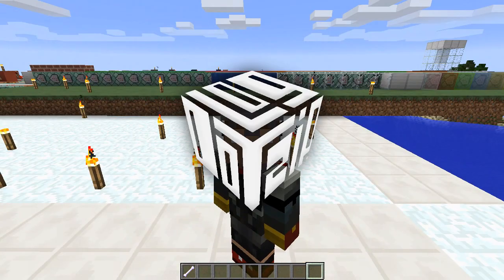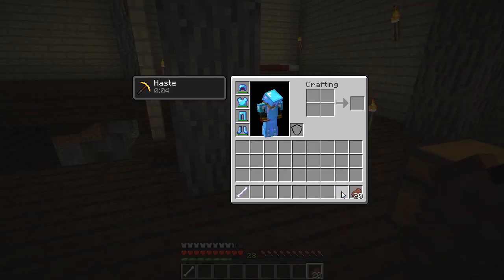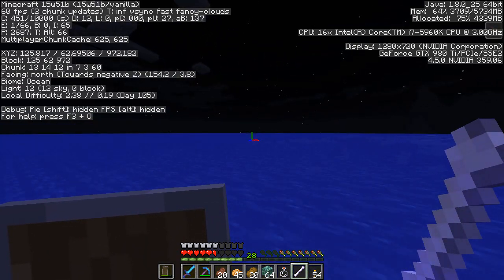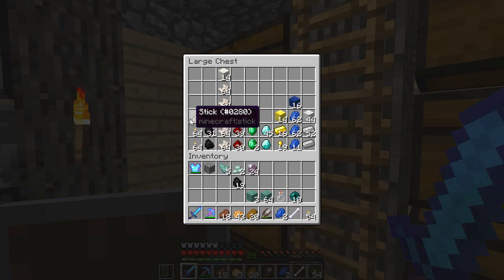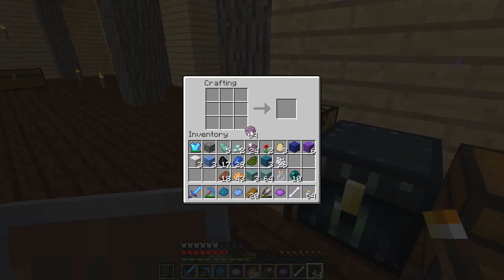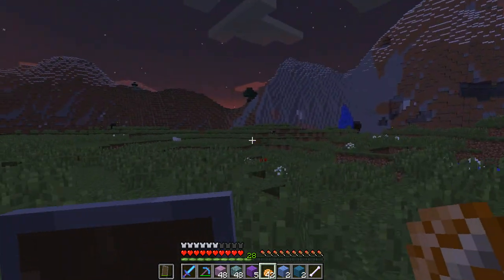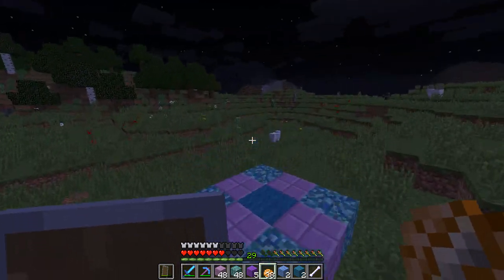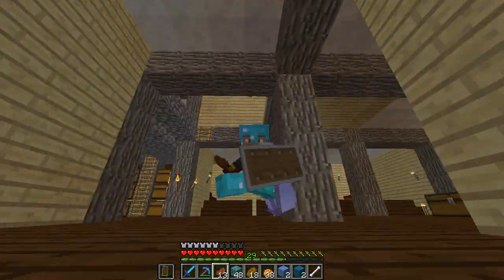Minecraft 1.9 | THE NEW UPDATE IS HERE | Custom Command Mod Pack #21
If you want episodes more often, Leave a like :D | Don't miss an episode!
The Minecraft Custom Command Mod Pack is a Minecraft 1.9 Modpack filled with tons of command block mods aka custom commands that add new content to Minecraft. This will be a Let's Play series!